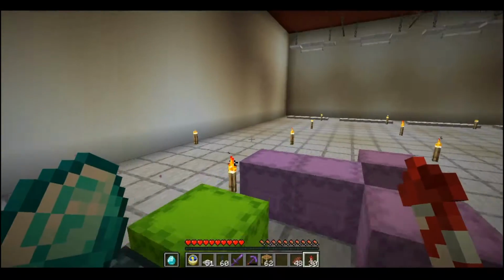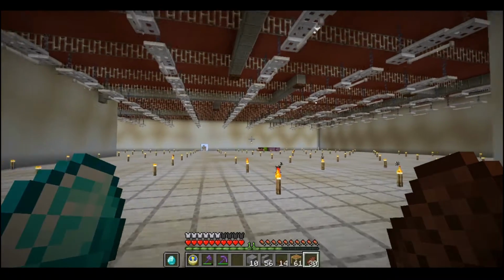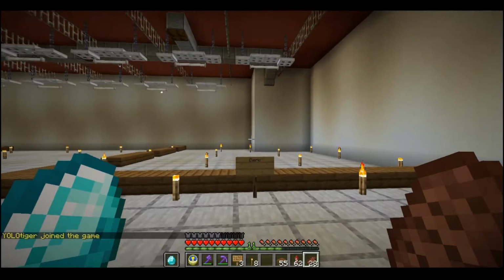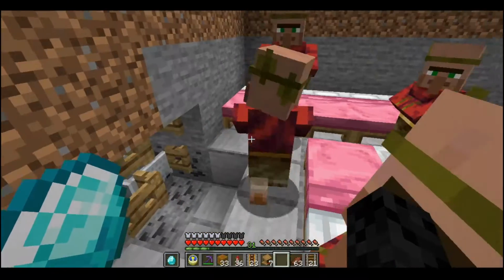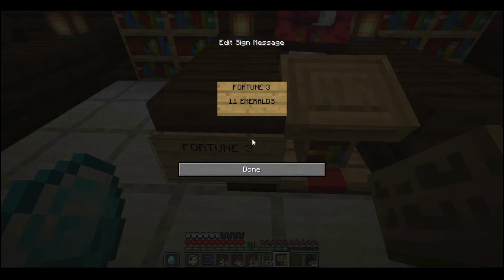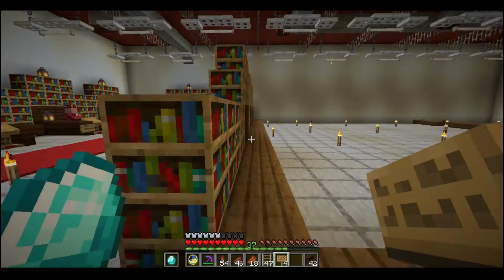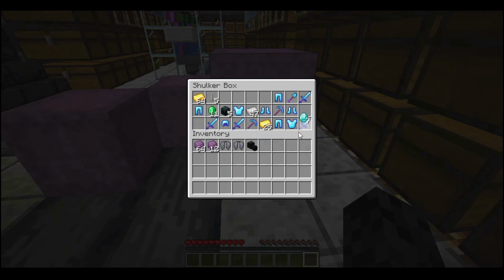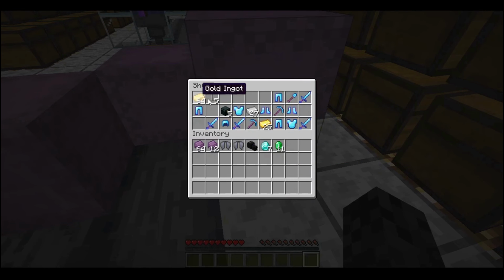Minecraft 1.16 Let's Play - Episode 15 - Book Store and End Busting!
Today we decorate and get villagers into our book store a the mega store! we also go end busting for a few more shulker boxes!